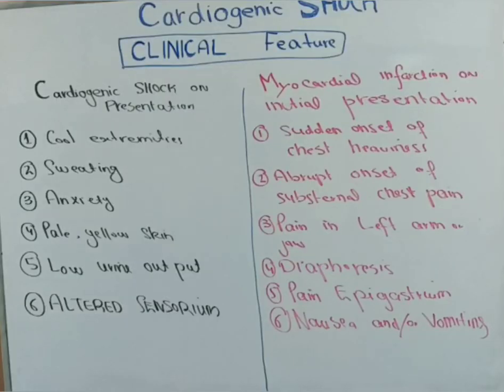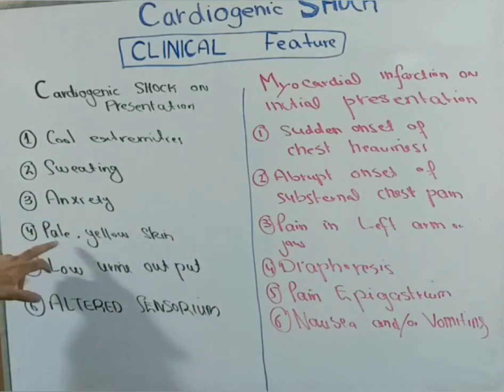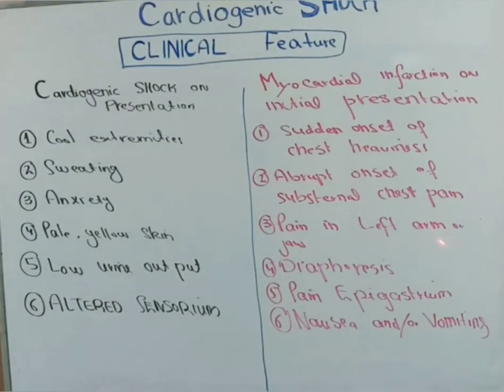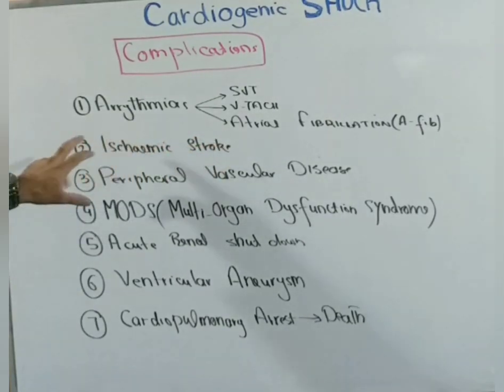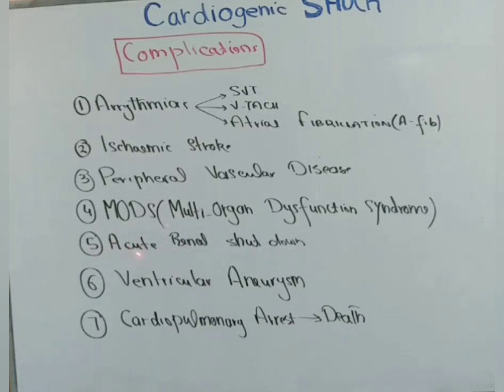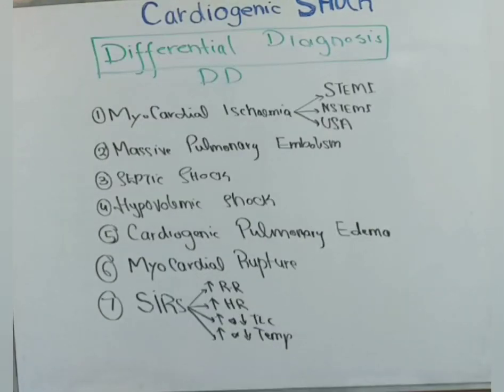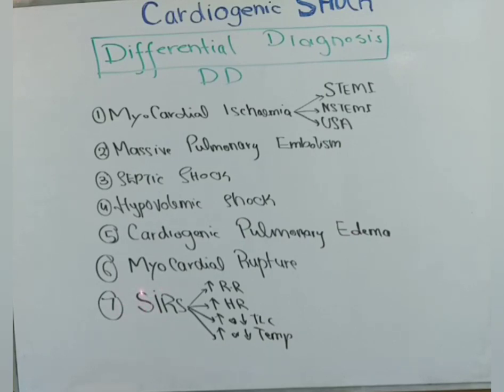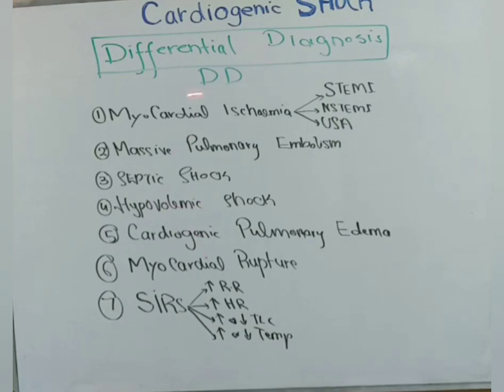Cardiogenic Shock(Part4)||what are the clinical features,complications and DD of cardiogenic shock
In this video we discuss about the clinical features,complications and differential diagnosis of cardiogenic shock.
My name is dr afzal and i have created this channel dr afzal critical care medicine to help medical students,staff nurses and young doctors  to improve their basic knowledge of diseases especially that of acute medicine by blending my years long working experience in critical care unit with updated knowledge from books.